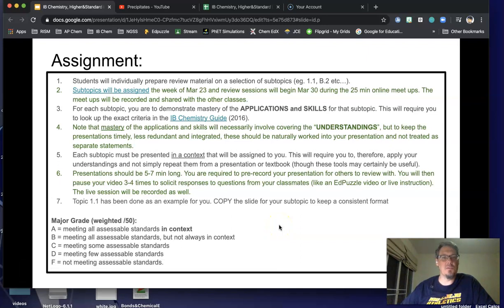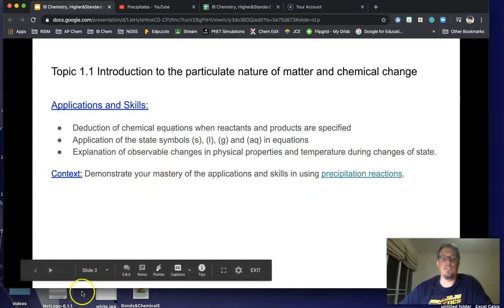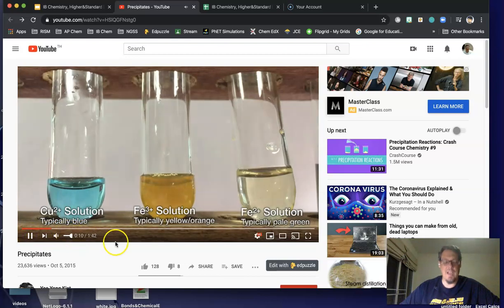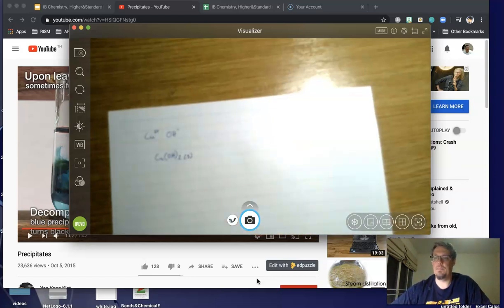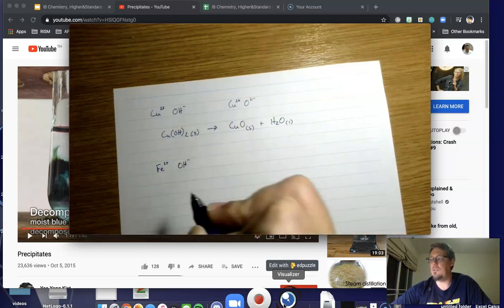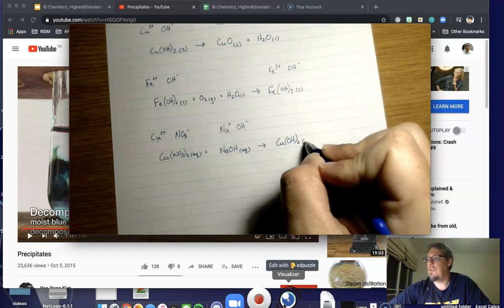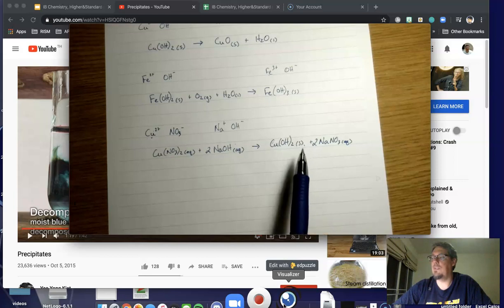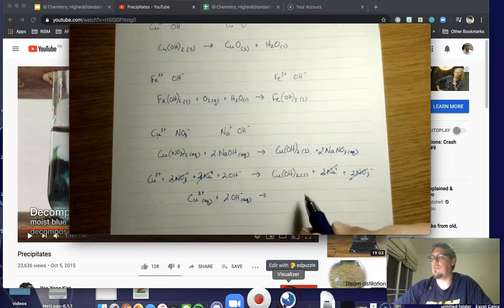IBSL/HL Chem Review 2020